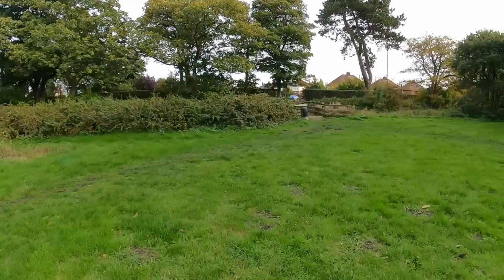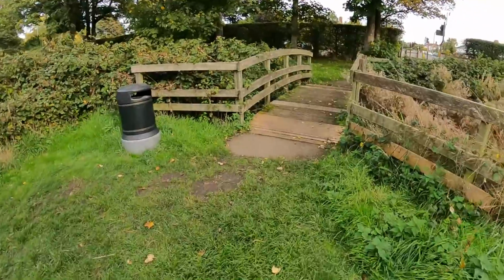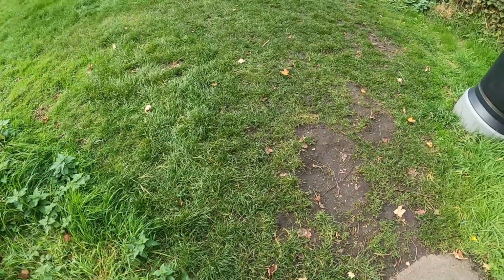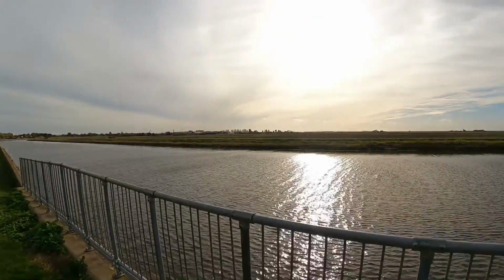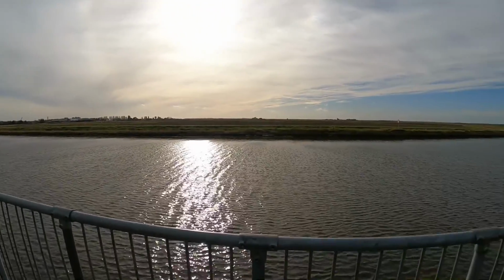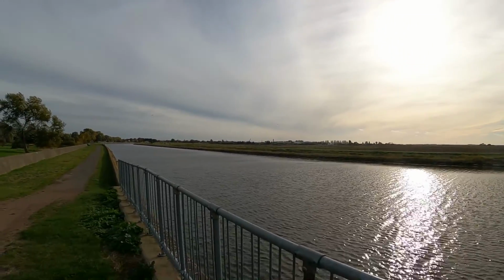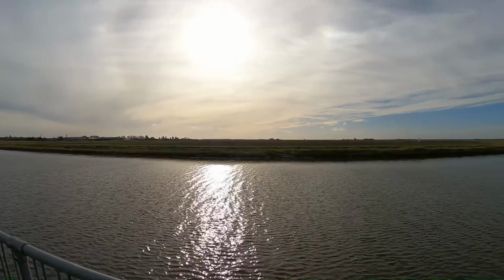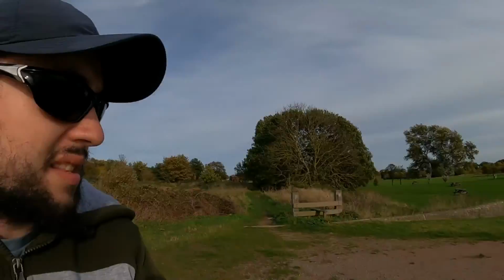Autumn Walks Exercise With The Nintendo 3DS Pedometer 17th October 2022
Join me for a brand-new series here on JB Visuals!

Autumn has now officially arrived and what better way to do something different here on the channel. In this video I go for a walk around Bure Park. I visited way back in the summer and now I am back for some exercise. It was also nice to see the autumn vibes kicking in as many of the leaves have fallen from the trees.

The walk involves myself taking my Nintendo 3DS which I haven't used for a while. The game device has a built-in pedometer which counts every step you take and also earns you play coins for every 100 steps!

How many steps do you think I did on this little walk? Watch this vlog to find out.

I will be filming more of these videos throughout the autumn and winter.

Footage was filmed in 2.7K, 50fps using a GoPro Hero 9 Black with accessories.